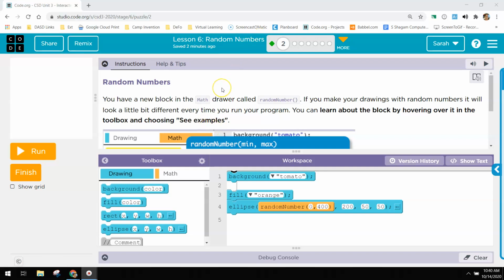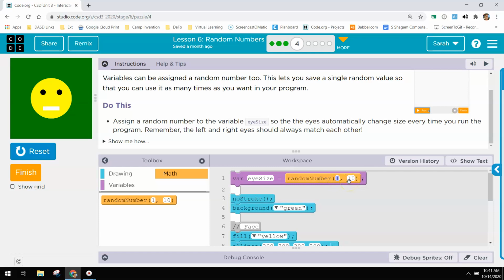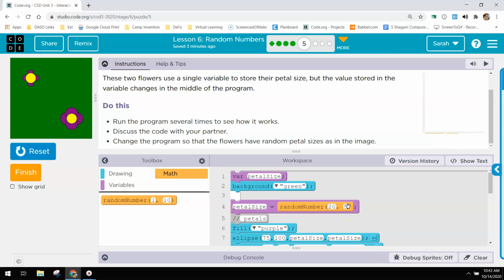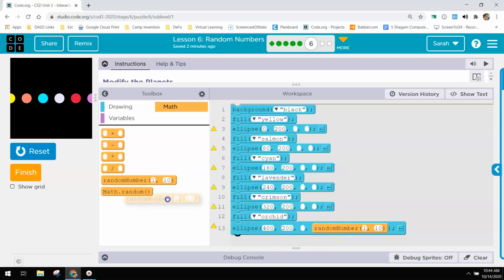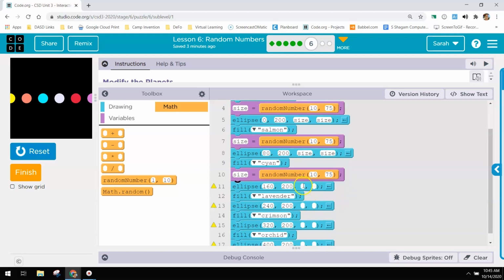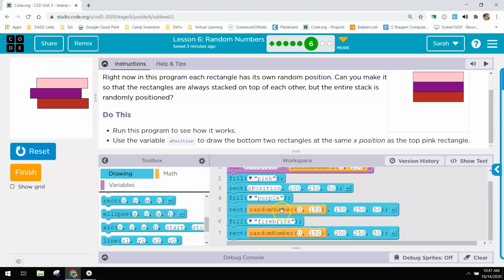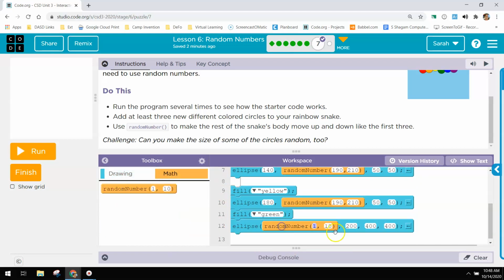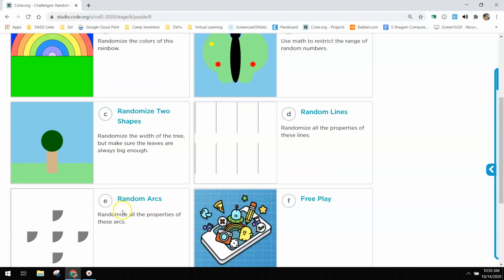Lesson 6 Random Numbers Walk Through